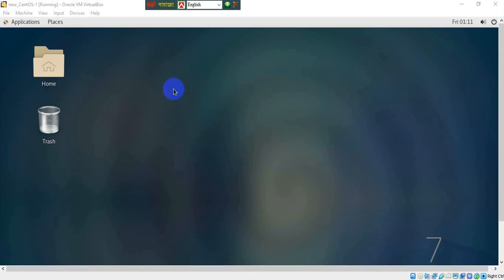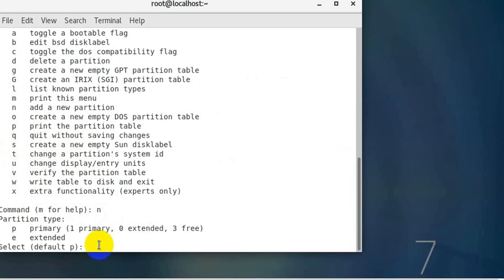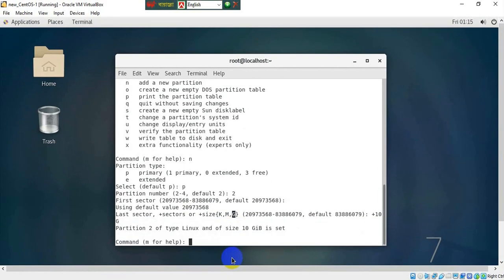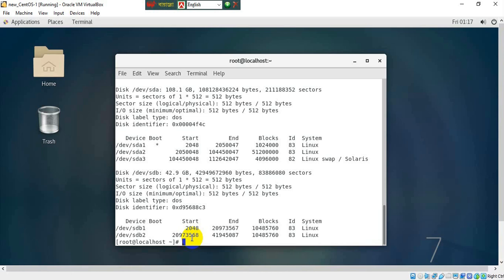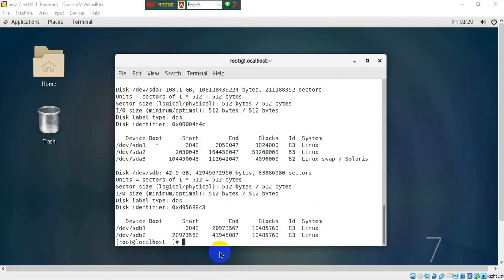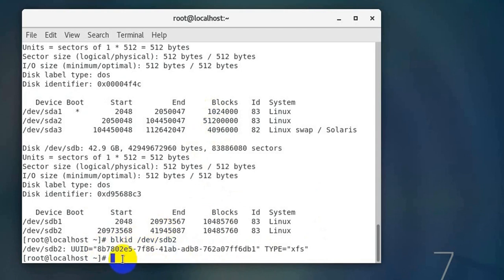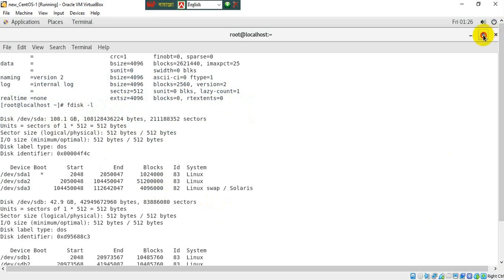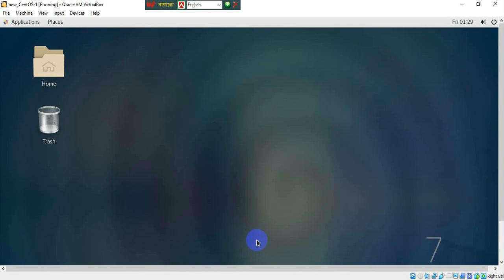How to create a MBR base partition, XFS file system & permanent mounting partition system in Linux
In this video we see about Linux MBR primary partition, xfs file system and mounting the partition.